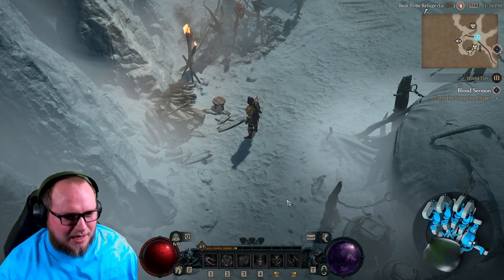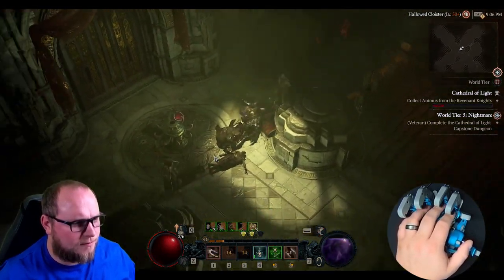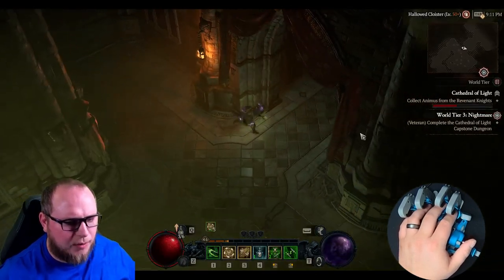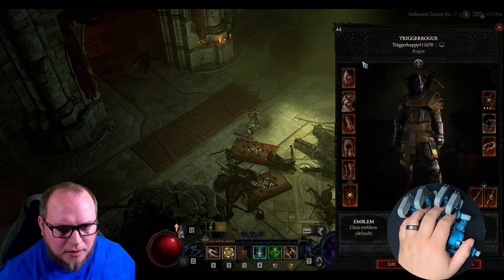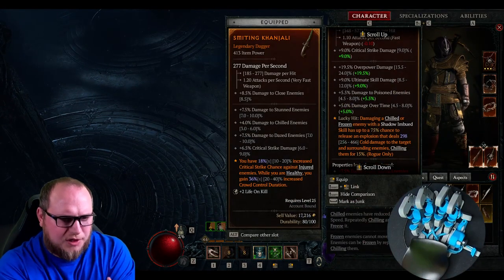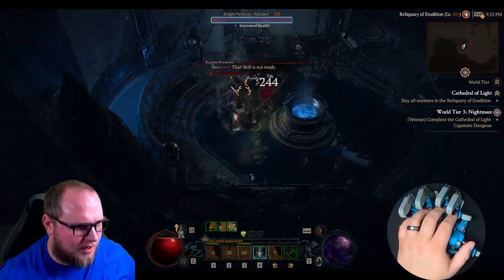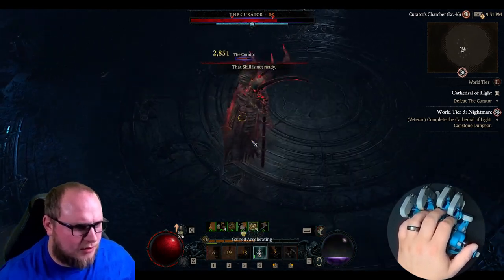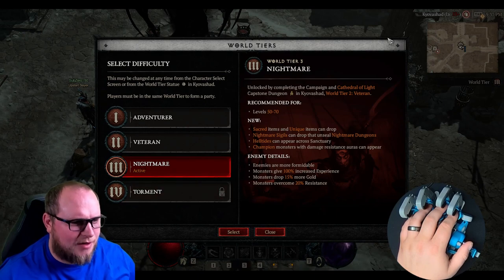Unlock Nightmare by completing Capstone Dungeon | Diablo 4